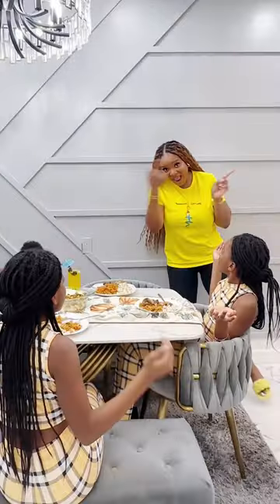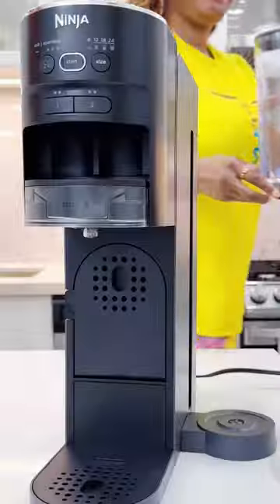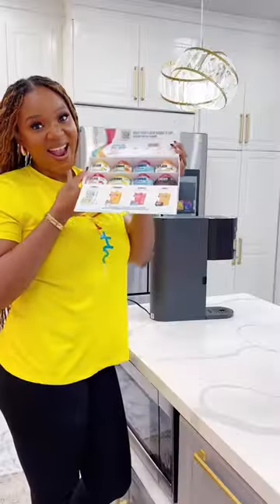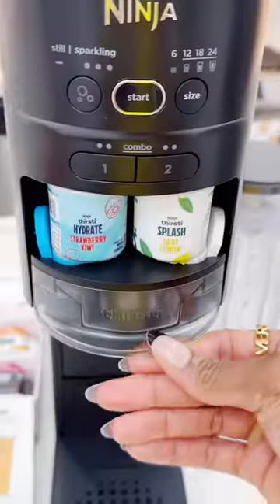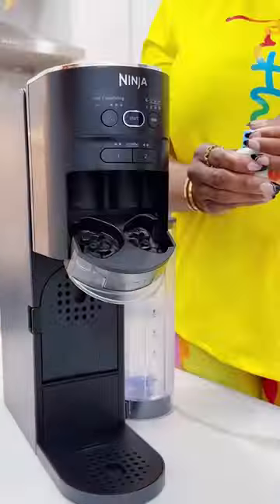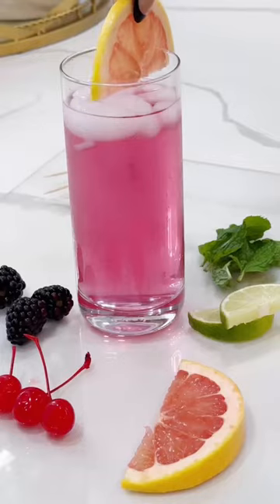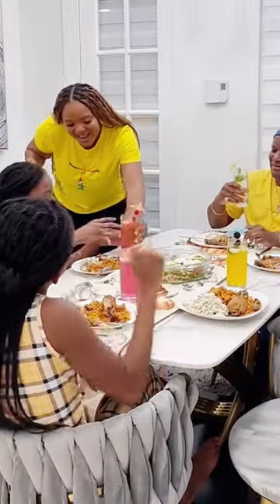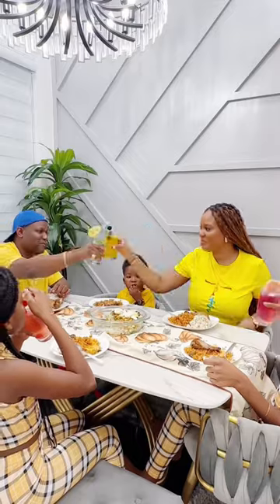Amazing drinks for the whole Family 🍹🥤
SponsoredByNinja Ever thought of making your own sparkling drinks At-home especially customizing it according to your Family’s preferences? Well, the @Ninjakitchen Thirsti Drink System is here to save the Day.

We absolutely love that they have over 20 different flavors and we can create something new and different each time choosing from Assorted lines of Splash, Vitamims, Hydrate and Energy drinks with 0 Calories and 0 Sugar.
The System is so convenient and we get to save from running to the Supermarket each time to buy drinks for the family.